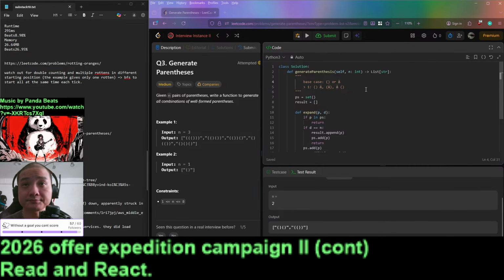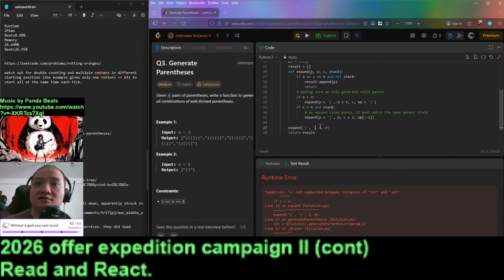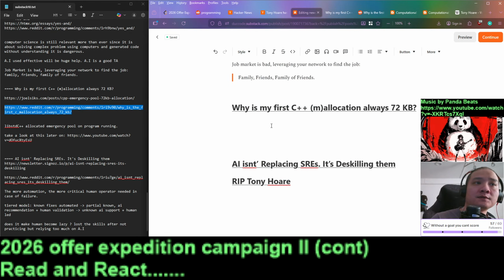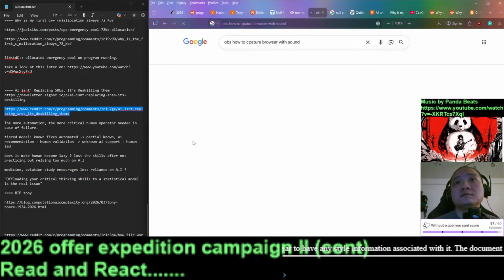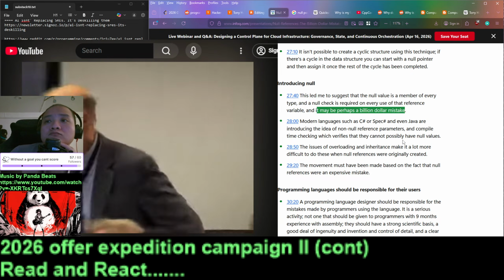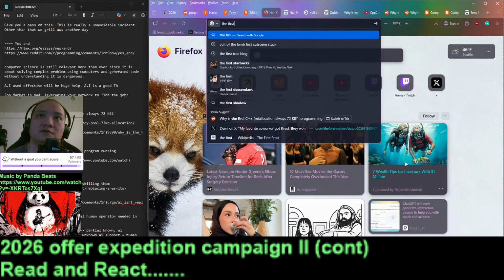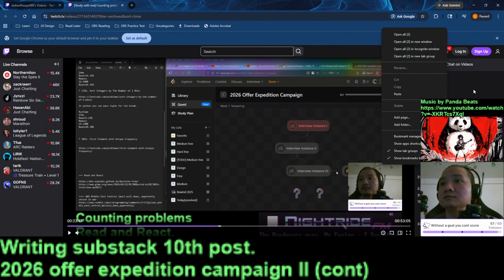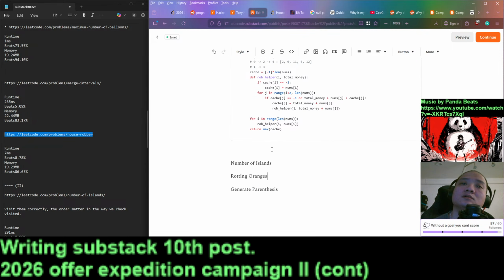Study stream 51